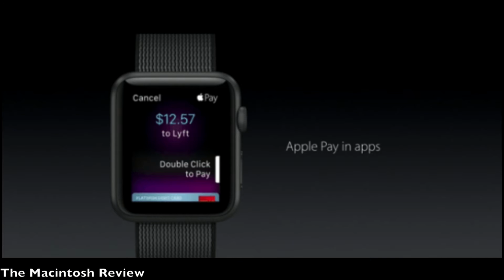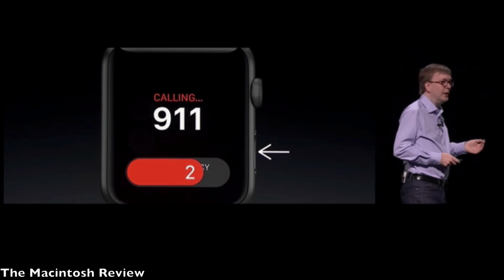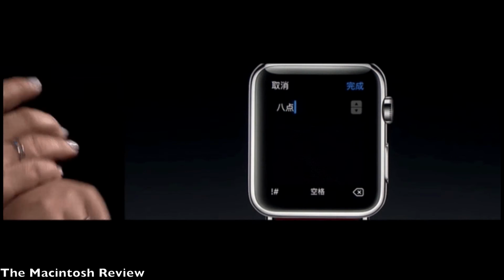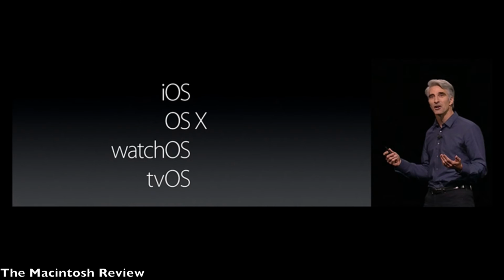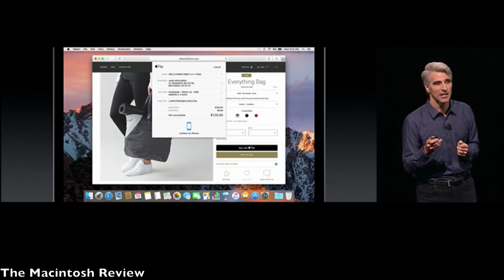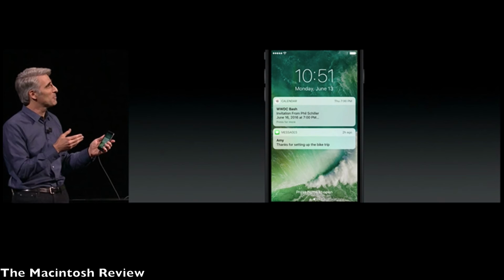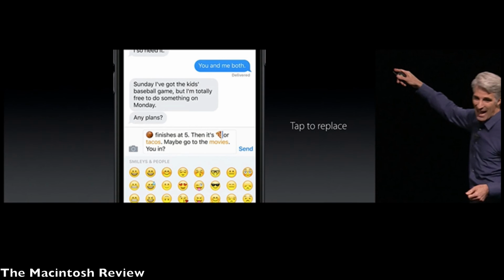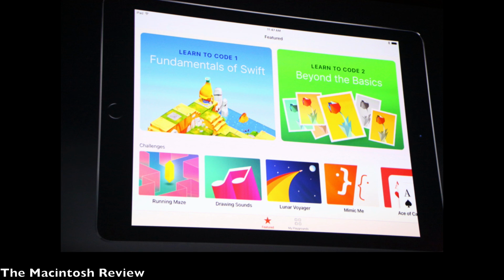iOS 10, macOS, watchOS 3, tvOS: The Best of Apple's WWDC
Apple revealed plenty of new software at their WWDC 2016 including iOS 10, macOS Sierra, watchOS 3, a new tvOS update, Swift Playground, and more! Reviews will be up soon - this is my recap.